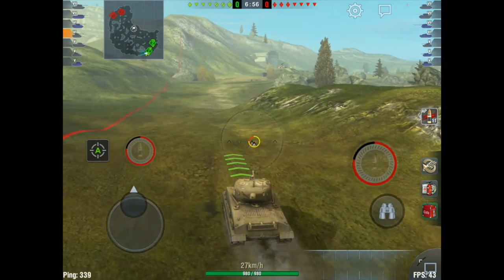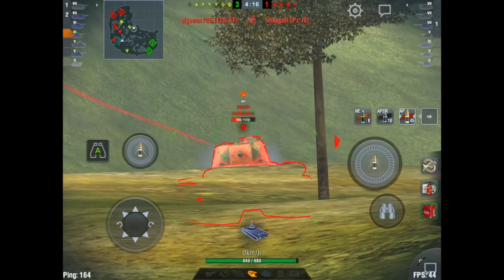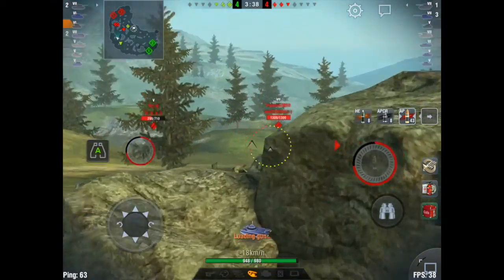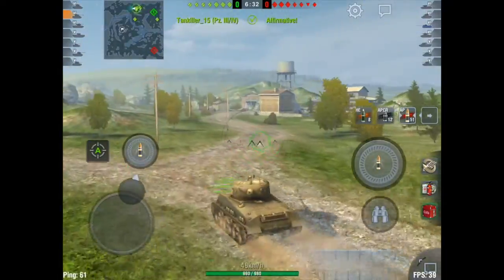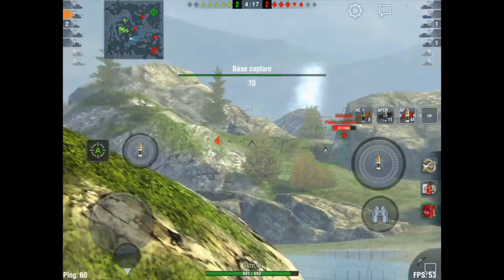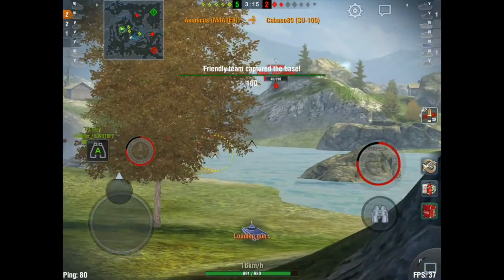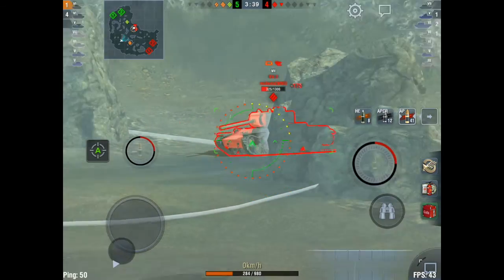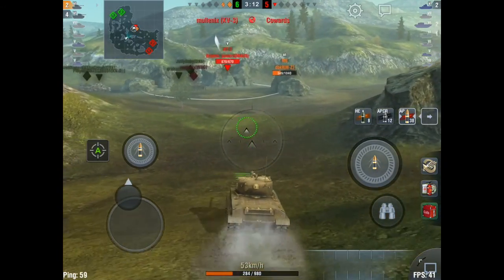Ep 11: Easy 8 gameplay with commentary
Some games with the tier 6 U.S. medium, the Easy 8.